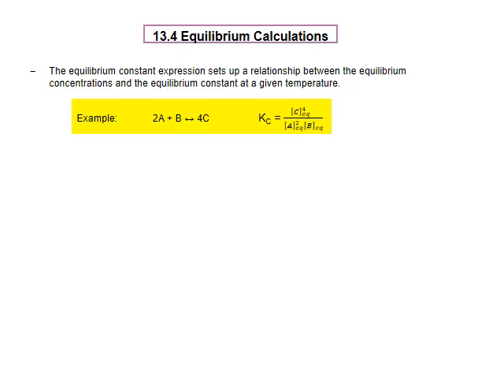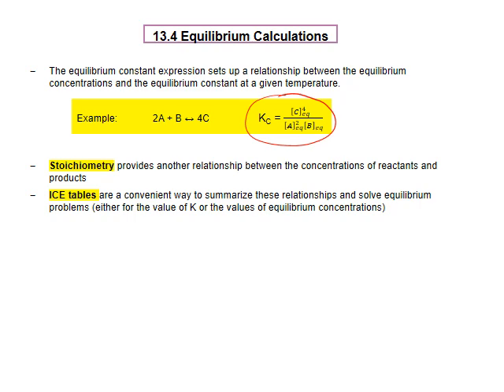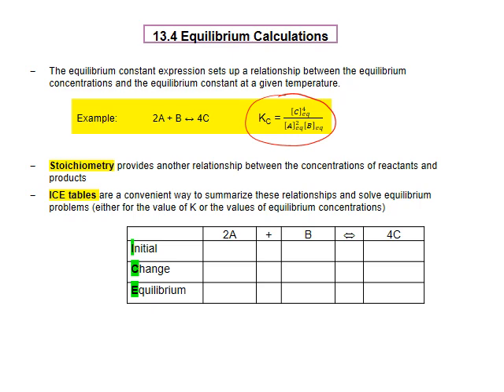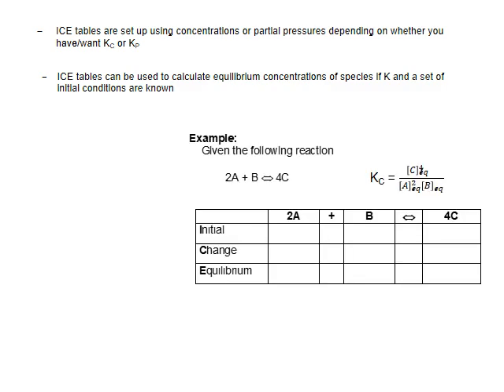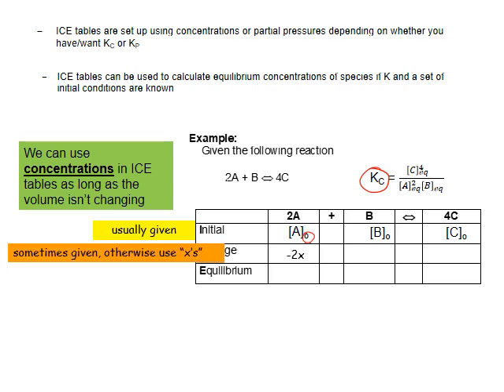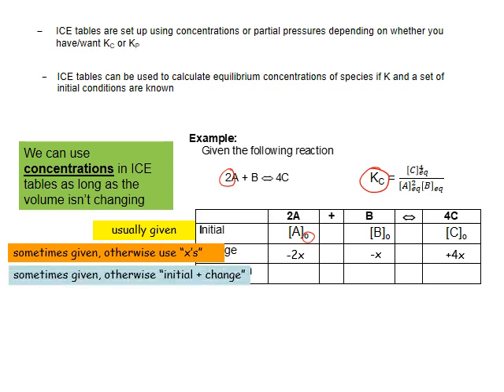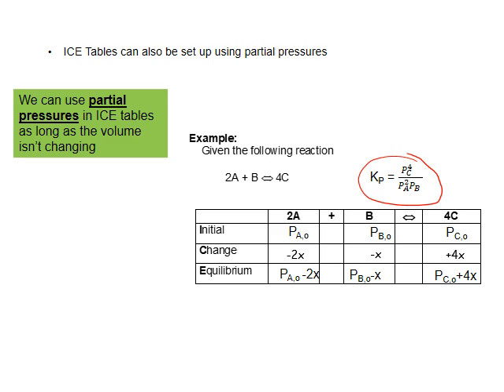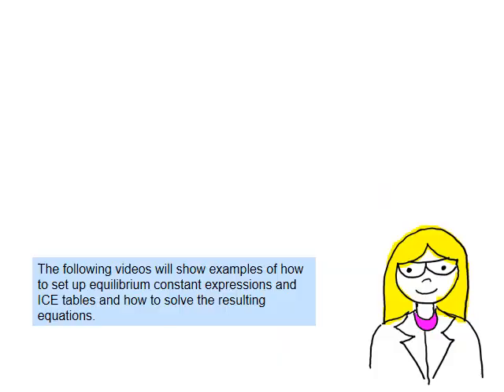chapter 13 ppts s20 13 4 video